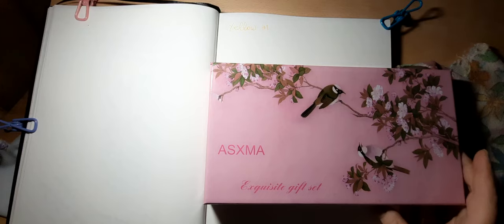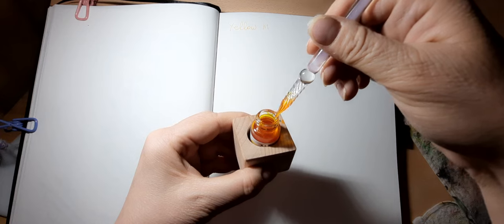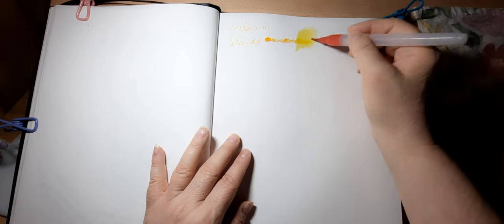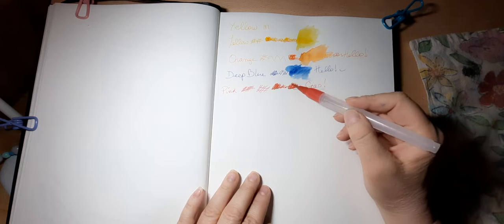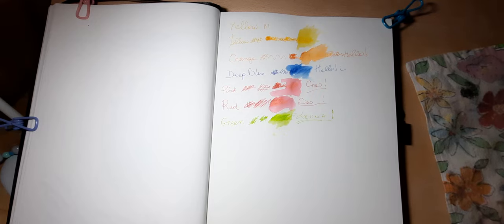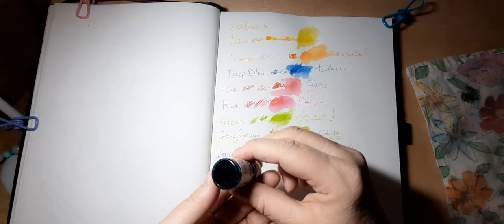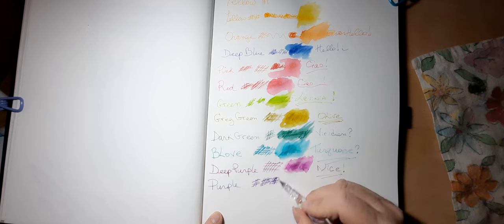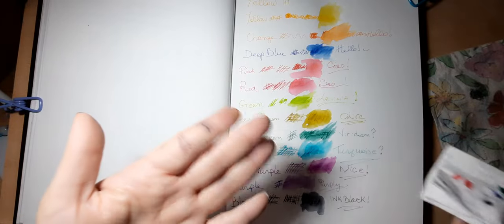Glass dip pen ink swatch and review. Asxma Glass Dip Pen Set.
Swatching glass dip pen ink.
Great for calligraphy, drawing and painting.